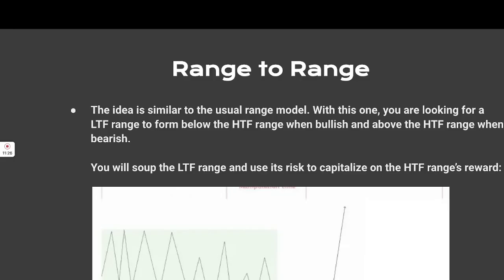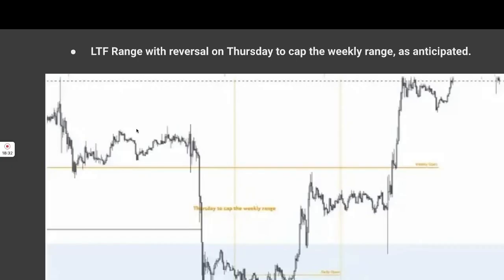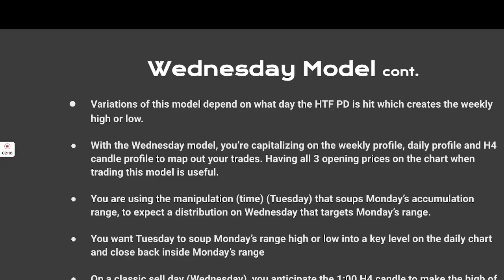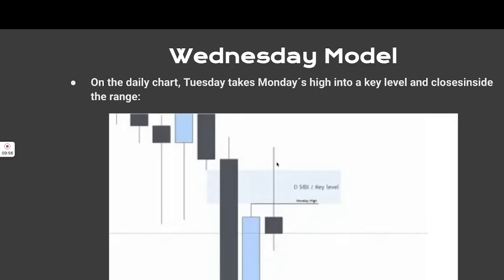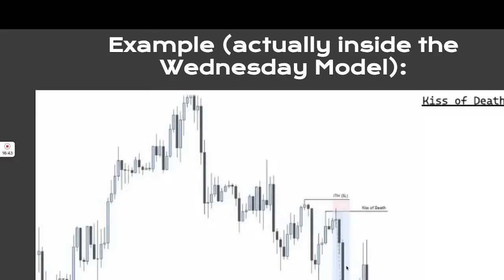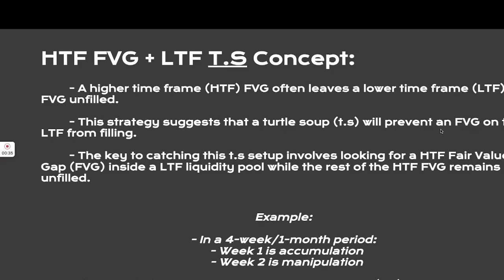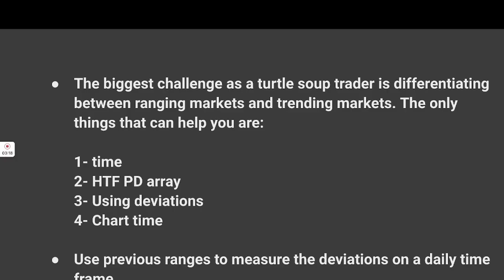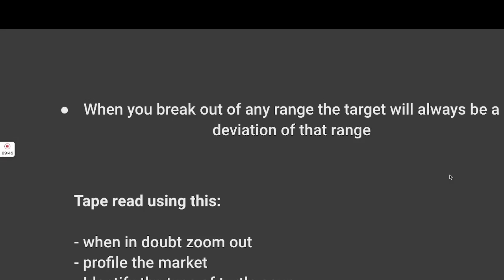Turtle Soup. Todos los secretos revelados. Guia Completa p.2